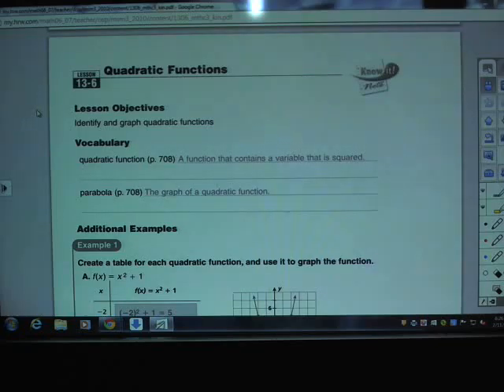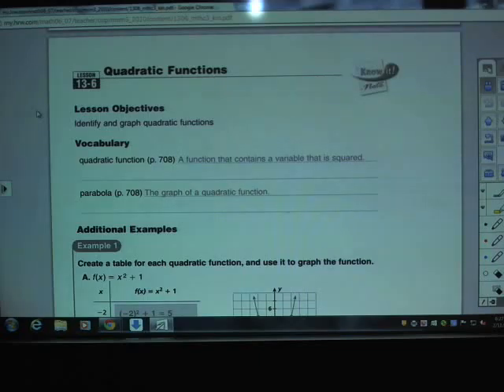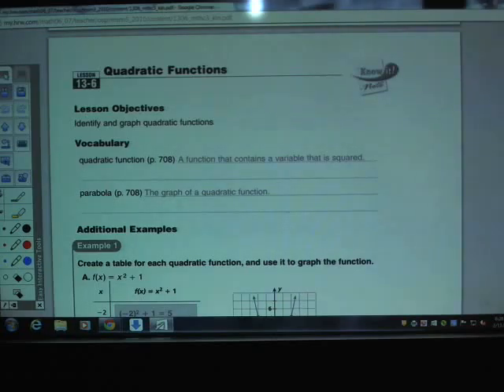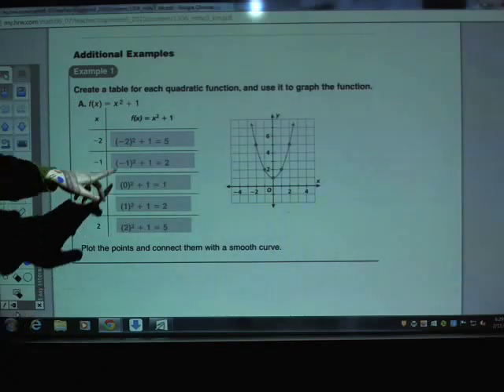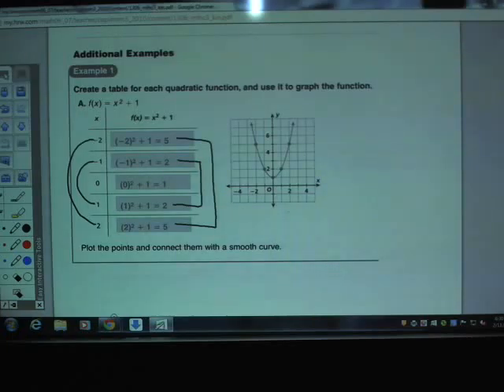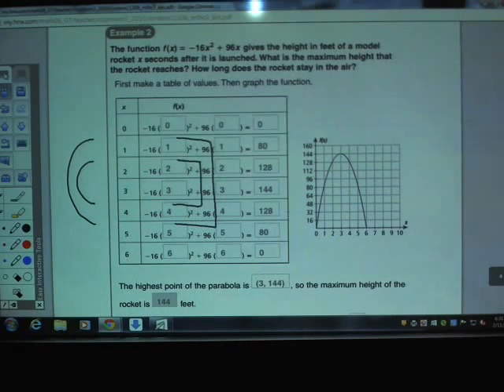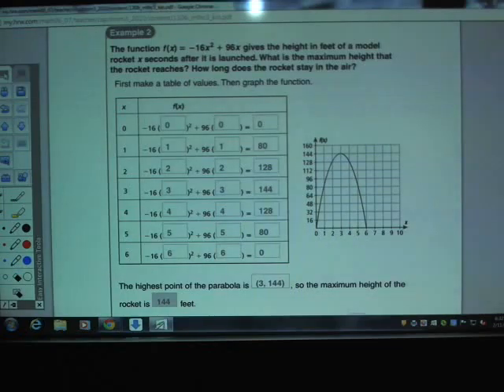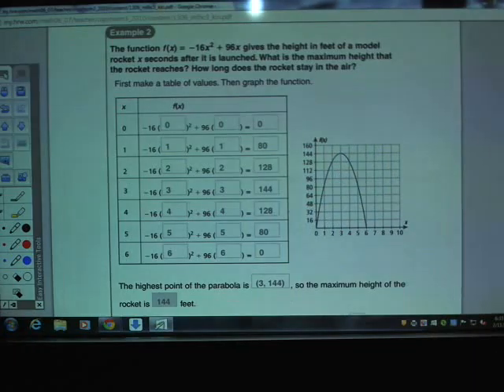Notes - Eighth Grade - Chapter 13 Section 6 Part A